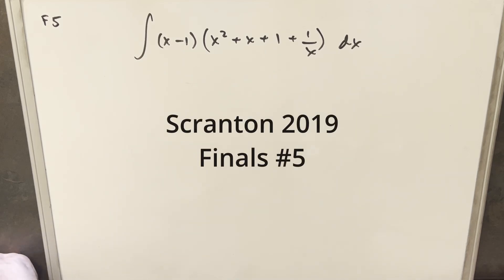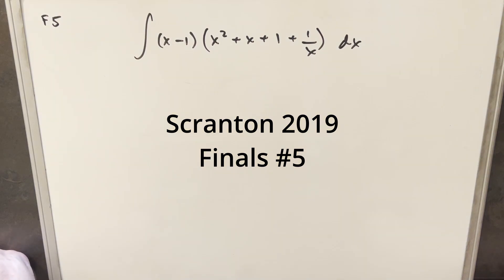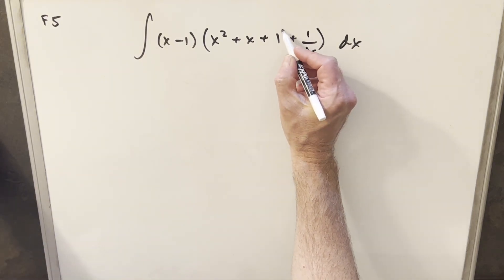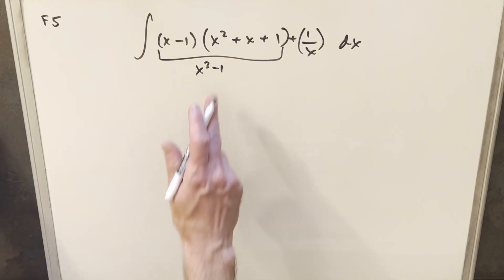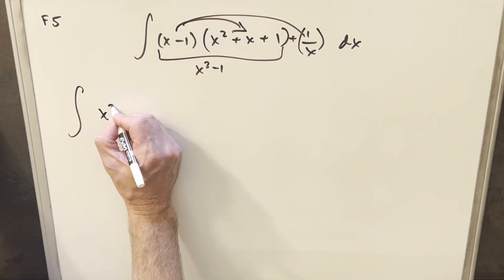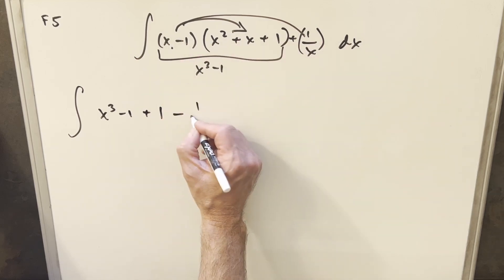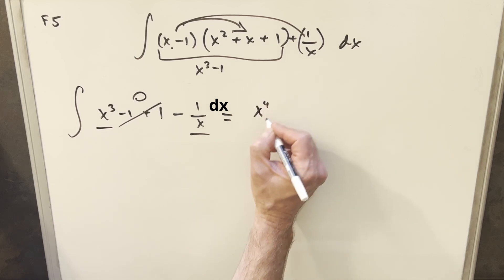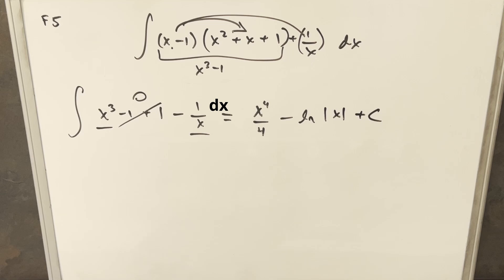My quickest integral ever: Scranton Integration Bee 2019 Finals #5